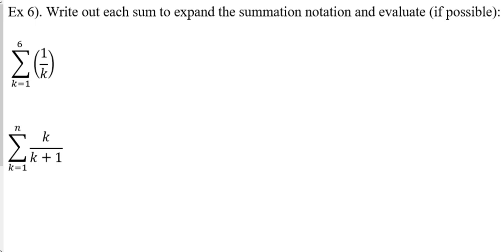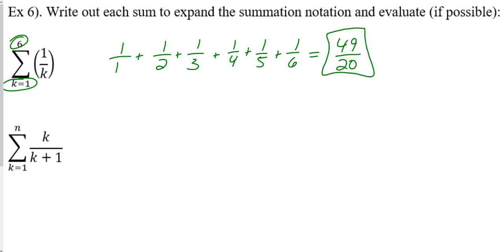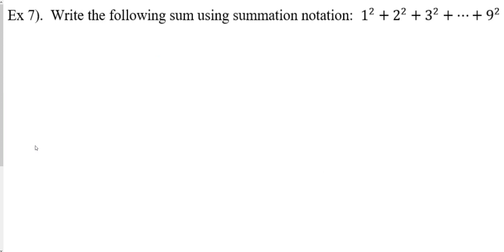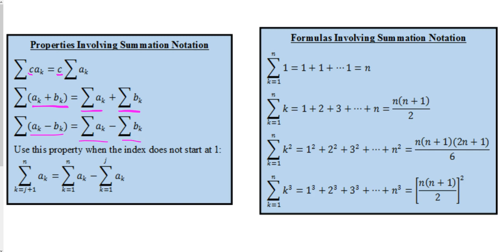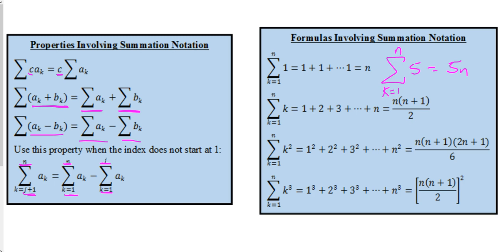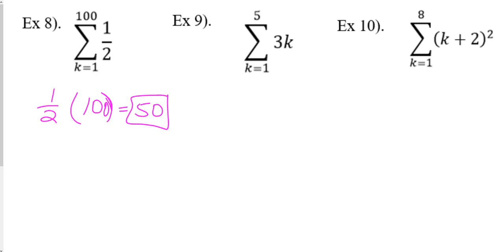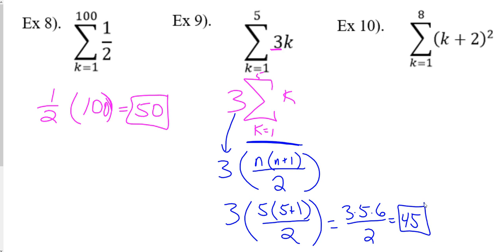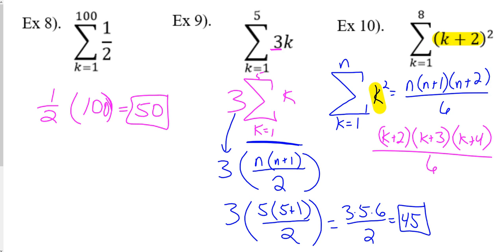Pre-Calculus ES 10 Lesson 2 Sequences and Summations Part 2